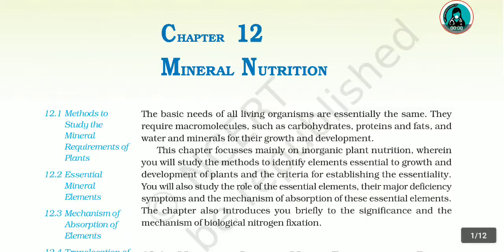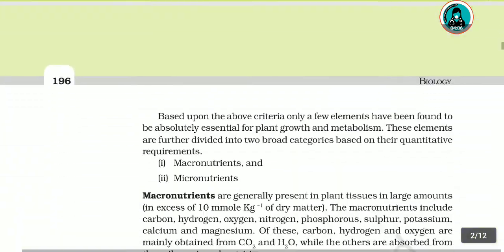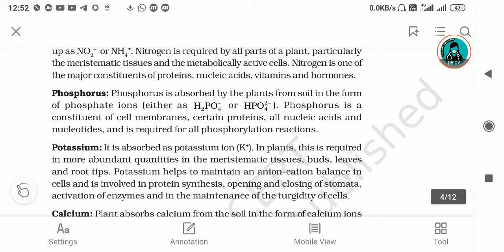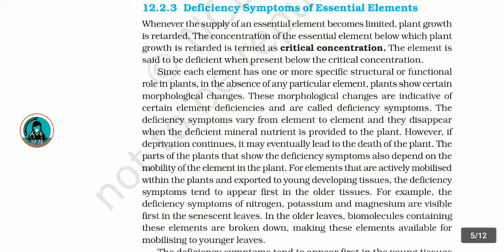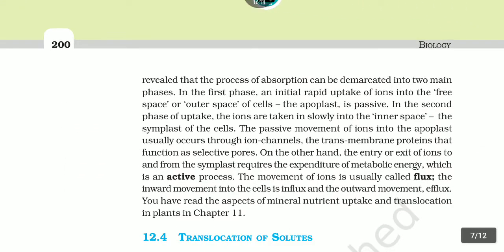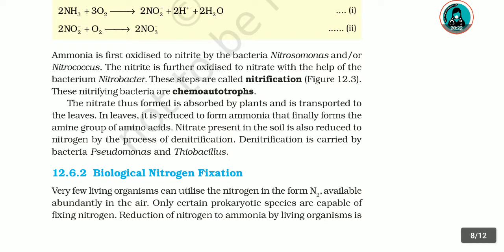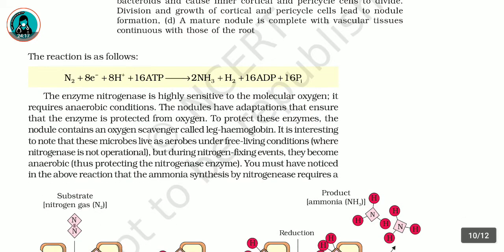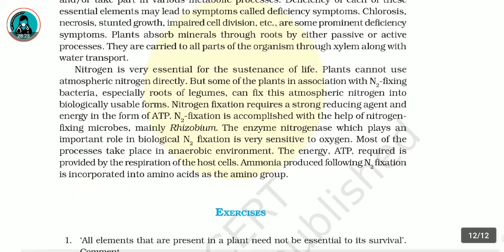Class 11 Biology Chapter 12 Mineral Nutrition